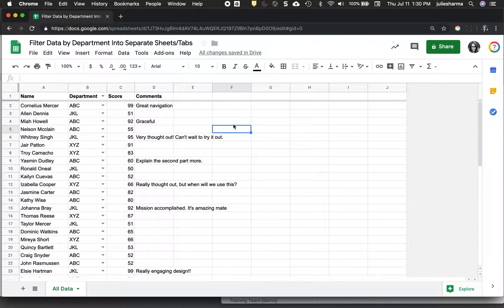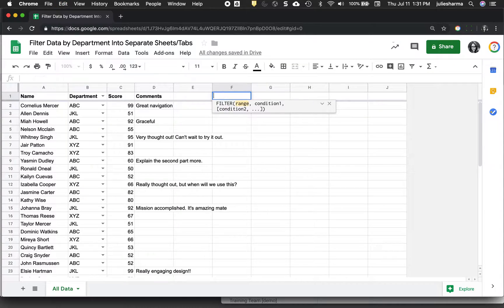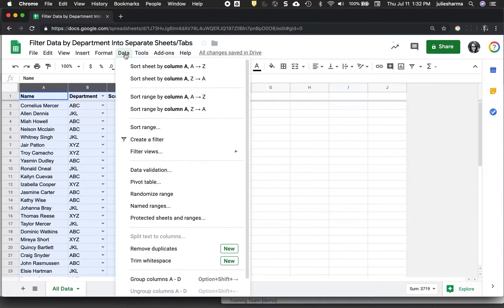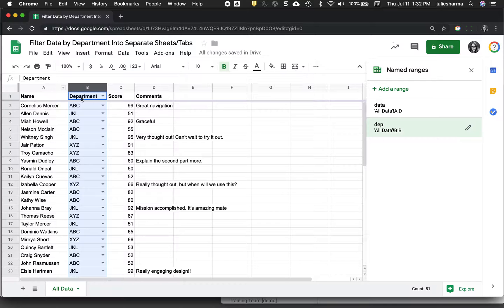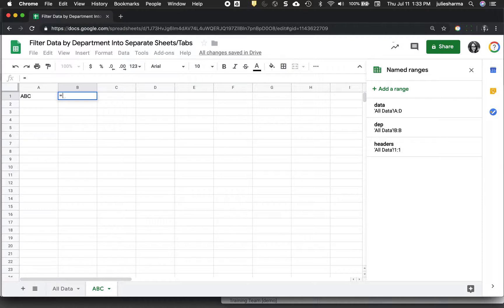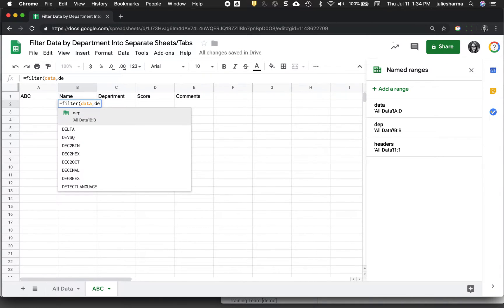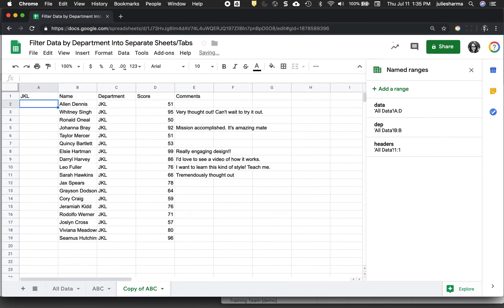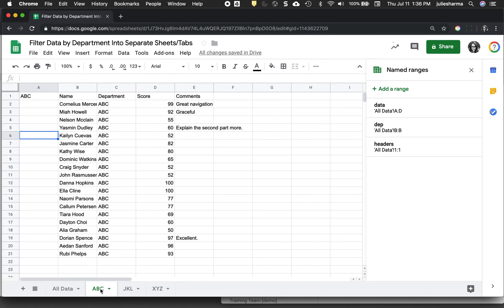Google Sheets: Create separate sheets for each value in your spreadsheet (Filter Formula)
If you have a spreadsheet with a lot of information that you'd like to separate out into view-only tabs with only some of the data rows, use the filter formula.

Sample uses:
 -Separate out information by department/group/team (based on a department/group/team column in the main spreadsheet) into separate view-only spreadsheets, one for each department/group/team
 -Separate out lists of projects into separate view-only spreadsheets by project status (based on a status column in the main spreadsheet

Use named ranges to make the formula even easier.

0:00 Intro
0:23 Filter Formula
0:45 Simplify the Formula with Named Range
1:30 Name the data range
1:50 Name the condition range
2:16 Name the header range
2:40 Create new sheet/tab for first filter
3:08 Add query formula to bring headers
3:30 Add filter formula to bring in filtered data
4:25 Copy the sheet and adjust for another filter
5:07 Dynamic formula - filter formula shows new data as new rows are added